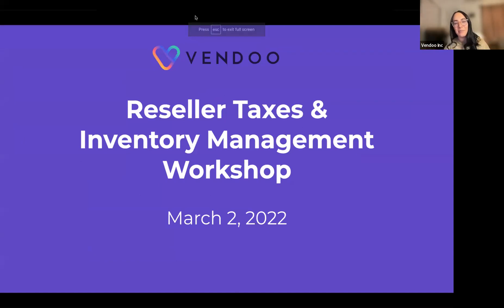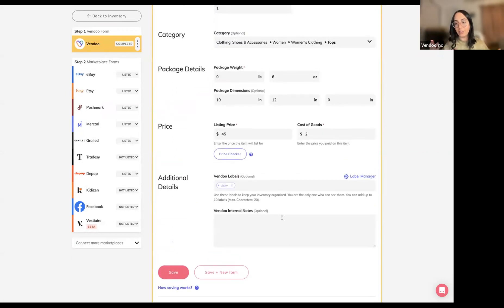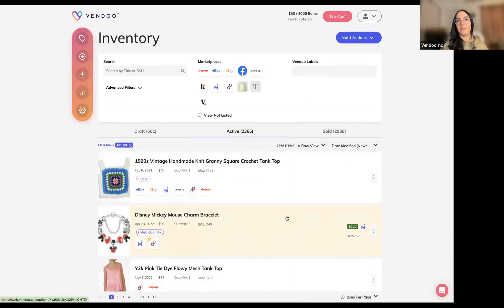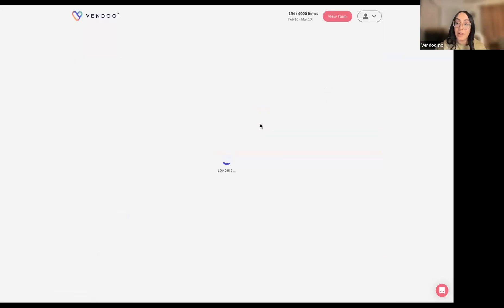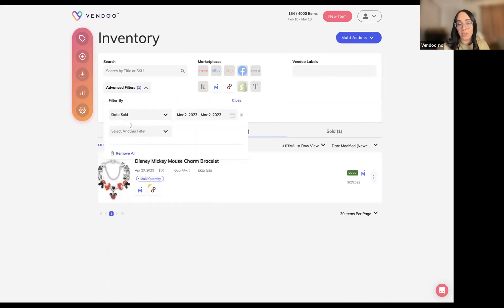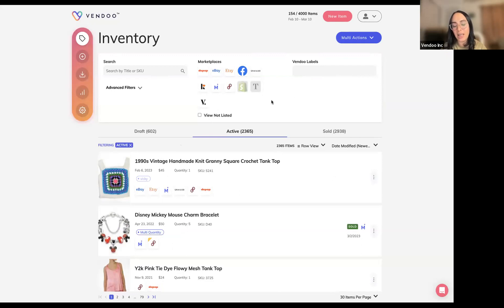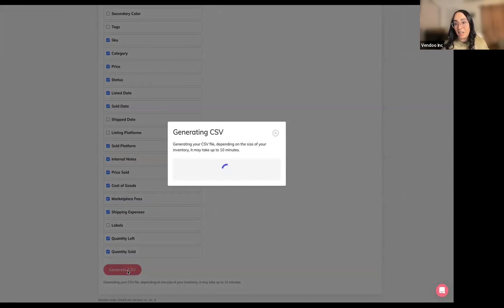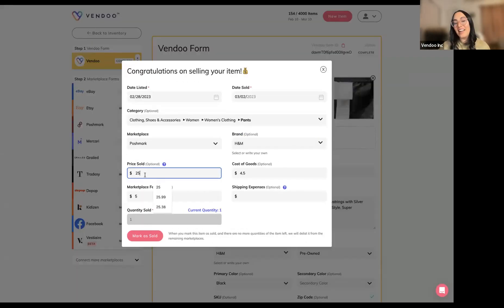Workshop: Inventory Management and Tax Prep For Resellers With Vendoo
Welcome to our Workshop! Reseller Taxes + Inventory Management with Vendoo!

Here at Vendoo, we host monthly workshops and webinars to help our users learn how to maximize the software, work more efficiently, and make more sales!

This is the best time to host this workshop because it is tax season. Whether you’re selling as a hobby, side hustle, or full-time business, taxes are inevitable.

In today's video we will cover the following topics:

-Inventory Management + Taxes
-Vendoo Tools for Inventory Management and Tax time
-The Vendoo Form, Inventory Management Screen, Custom Labels, CSV Spreadsheets, Profit Calculation
-Tax Tips + Preparation
-Tax Myths
-Q&A and Tax Guide